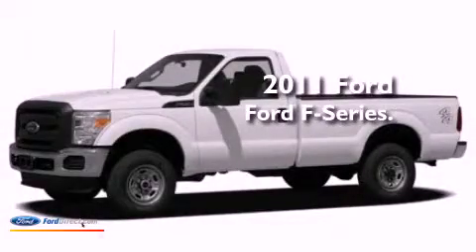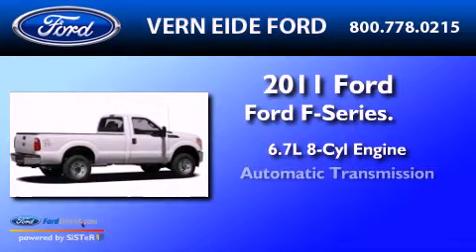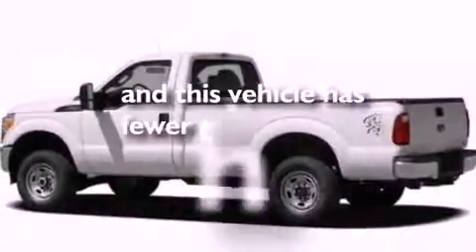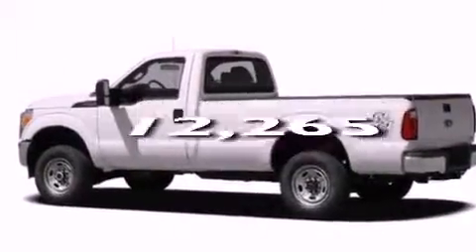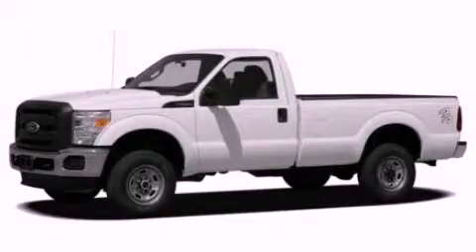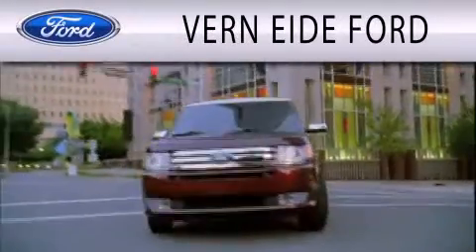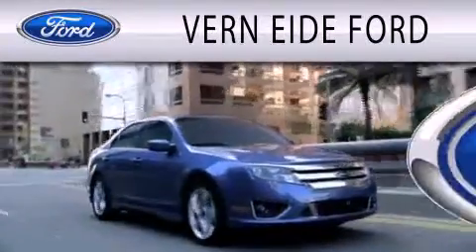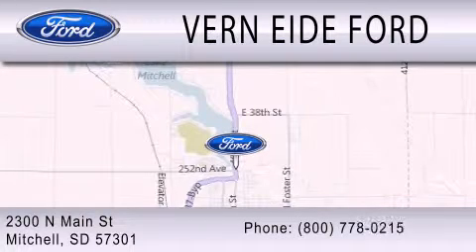2011 Ford F-Series Mitchell SD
Year : 2011
 Make : Ford
 Model : F-Series
 Engine : 6.7L V8 32V DDI OHV TURBO DIESEL
 Trans . : 6-SPEED AUTOMATIC
 Exterior : FOREST GREEN METALLIC
 Miles : 12,265

 Stock : F91950A